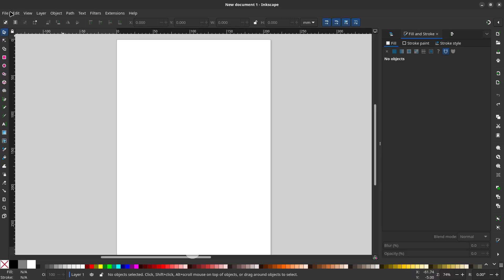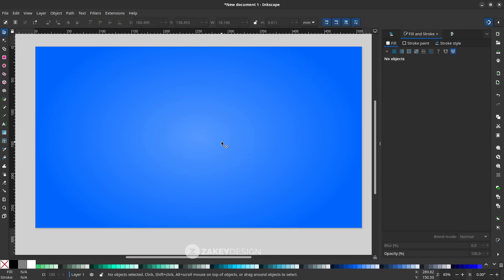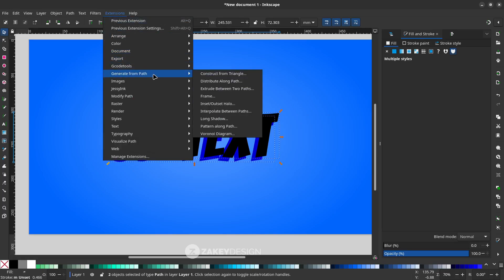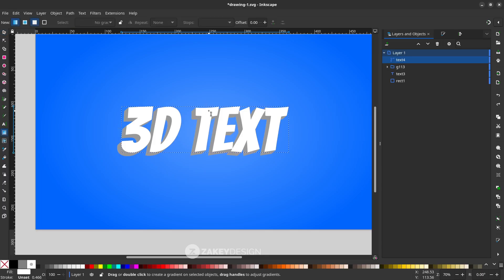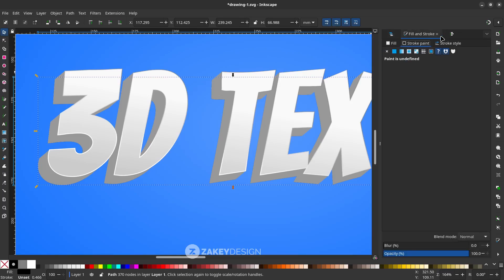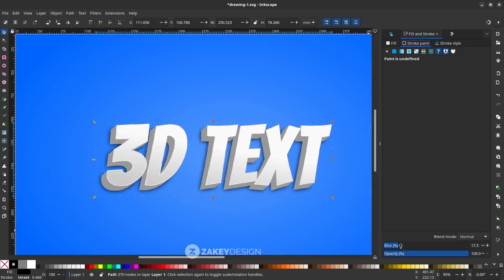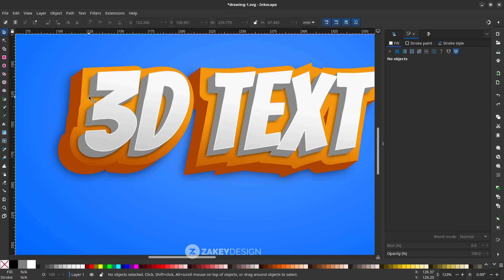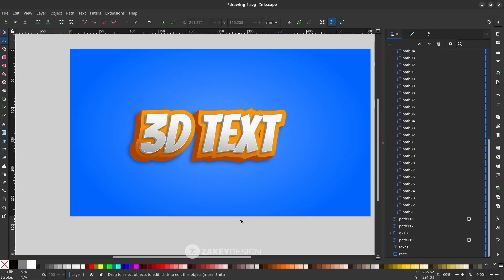3d Text Effect on Inkscape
This tutorial is a response to a request from the comments, and I tried to create it using this sample with Inkscape.